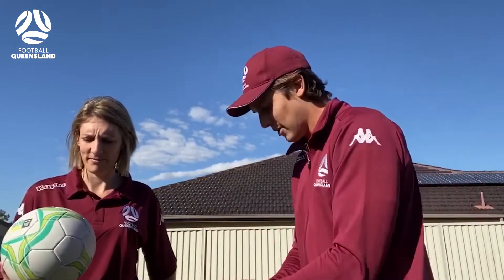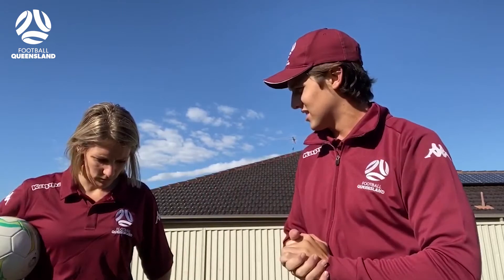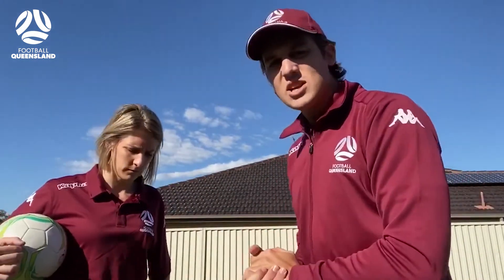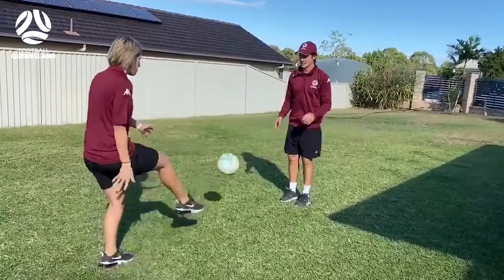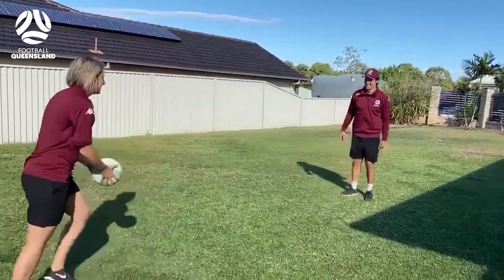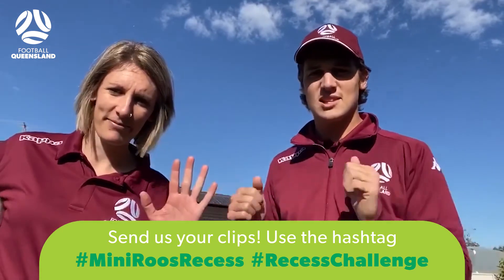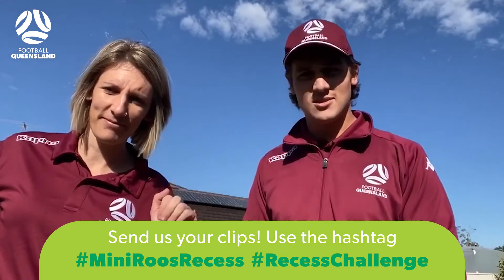Miniroos Recess Challenge #32 - Kick Up